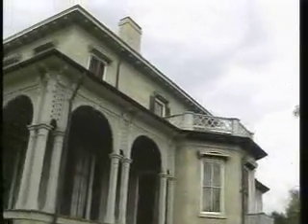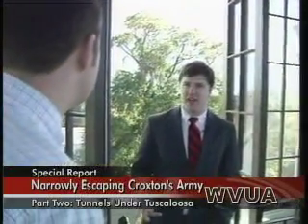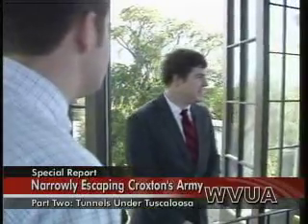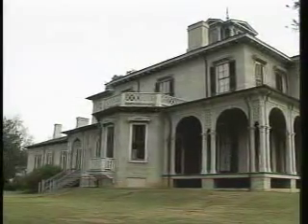Tunnels Under Tuscaloosa Pt. 2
Part 2 of Tunnels Under Tuscaloosa takes a look at how the special features in the Jemison Mansion almost didn't survive the Civil War